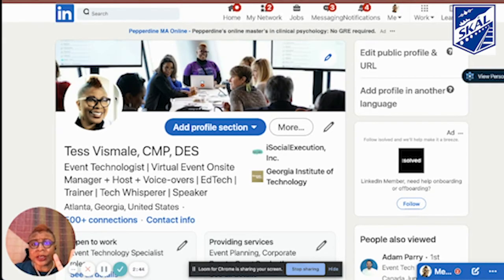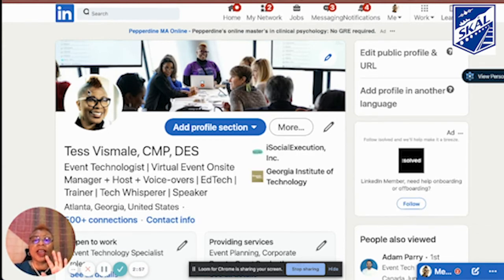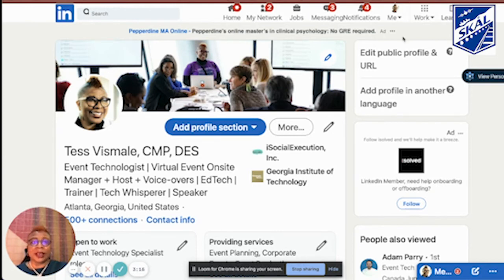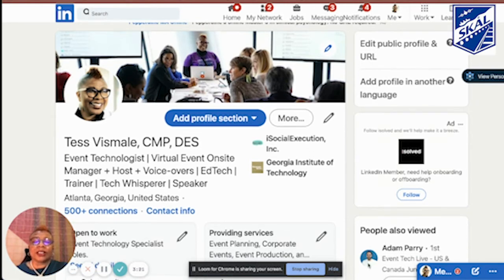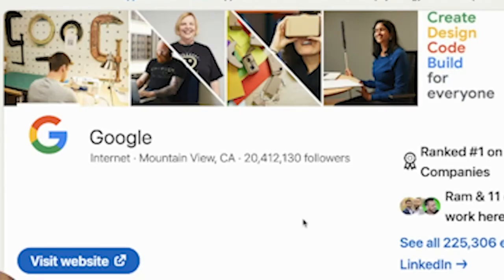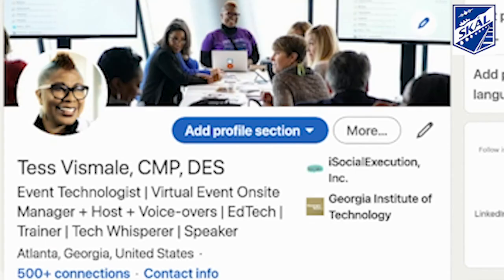"How to refresh your LinkedIn Profile" - Part 1: Your pictures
Tess Vismale from skalatlanta gives us some tips on Linkedin.